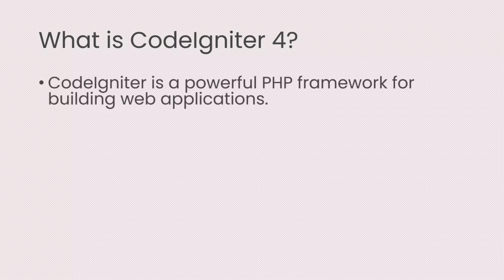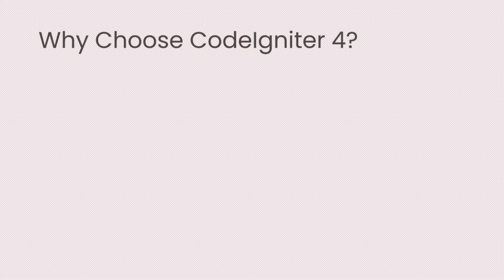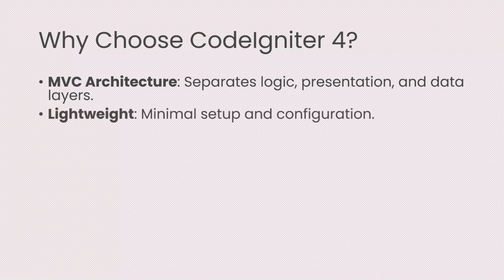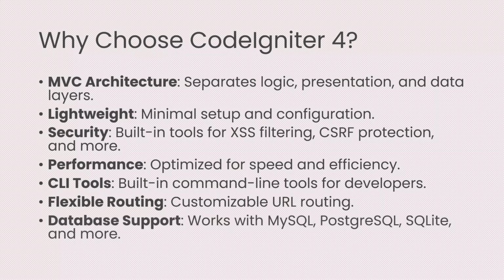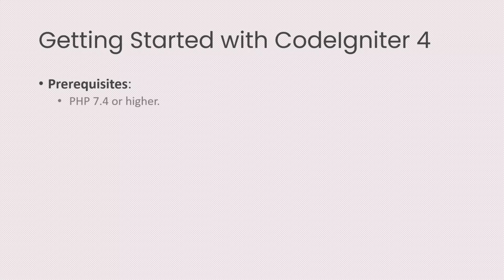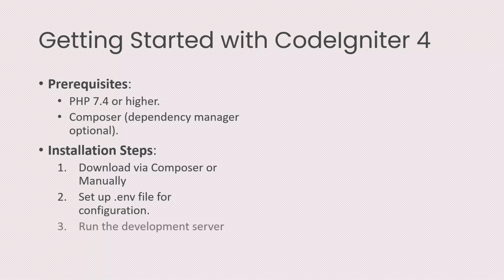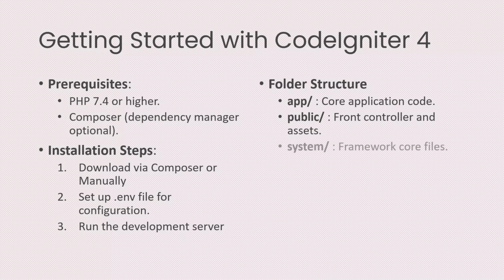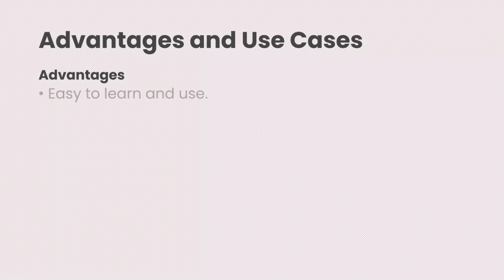CodeIgniter 4 Tutorial: Build FAST Web Apps in 2024! 🚀 (Complete Beginner’s Guide)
Ready to build fast, secure, and scalable web applications? In this CodeIgniter 4 tutorial, I’ll walk you through everything you need to know to get started with this powerful PHP framework in 2024! 🚀

👉 What’s Inside:

What is CodeIgniter 4?
Key features that make it stand out.
Step-by-step installation and setup guide.
Why CodeIgniter 4 is perfect for beginners and pros alike.

Whether you’re building RESTful APIs, dynamic websites, or lightweight CMS systems, CodeIgniter 4 has you covered.